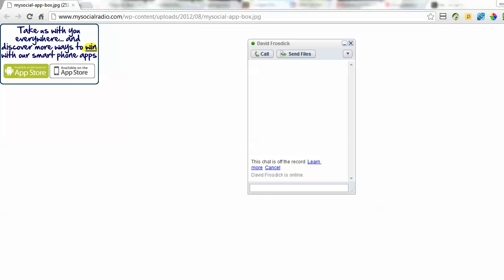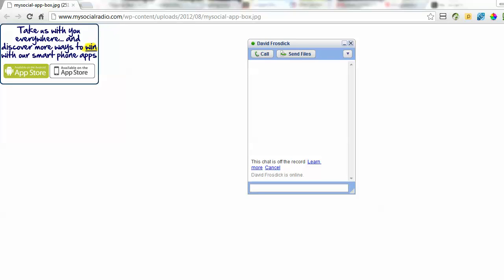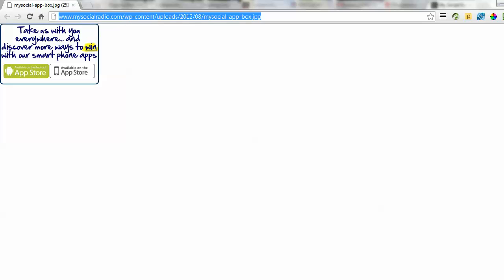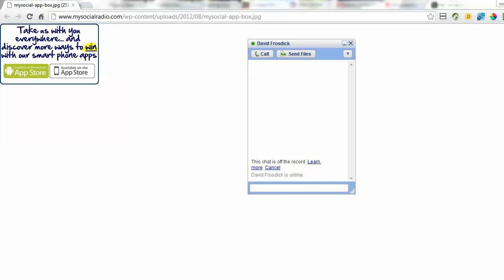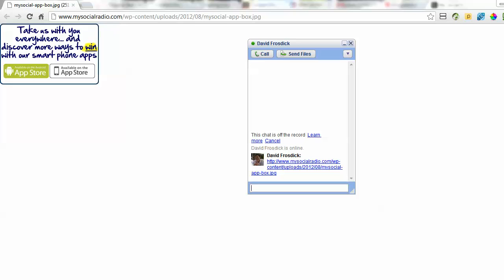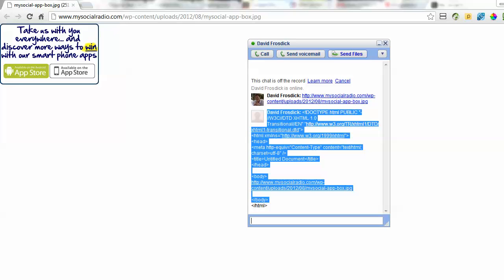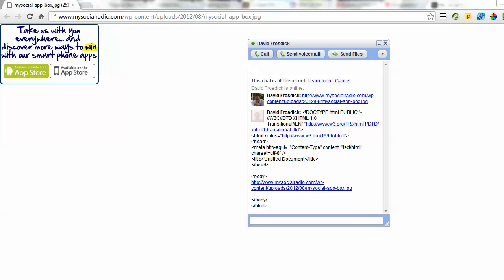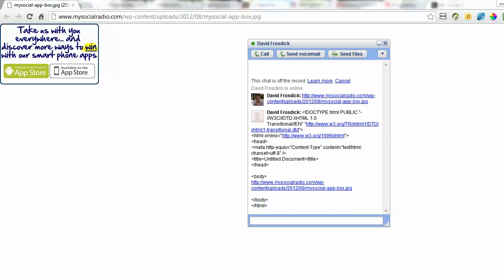Productivity Tip with Google Talk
This video shows a quick productivity tip using Google Talk